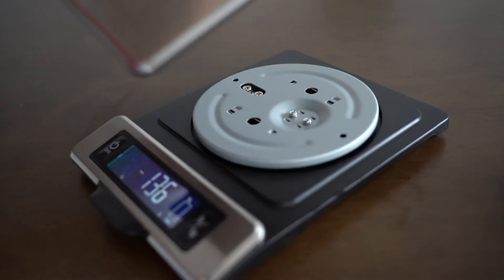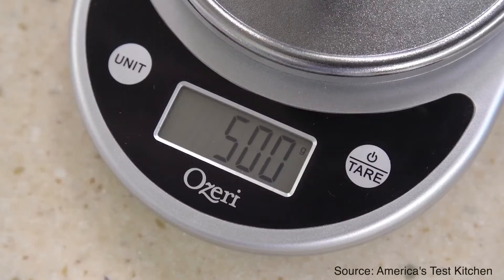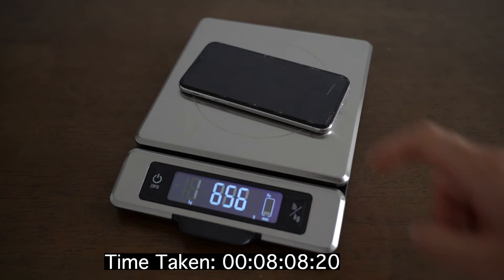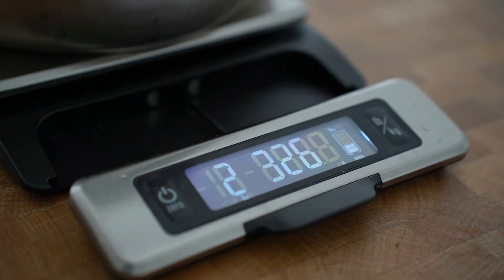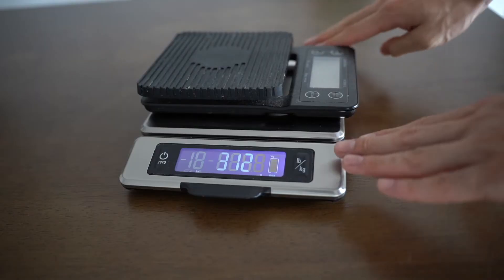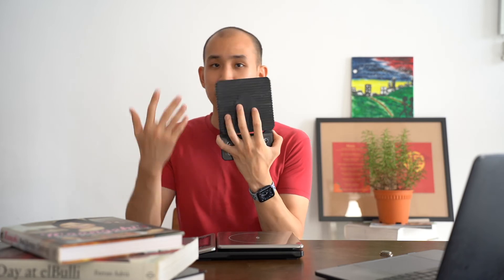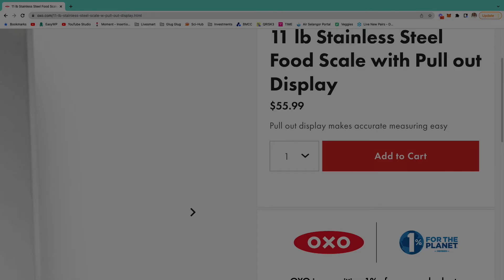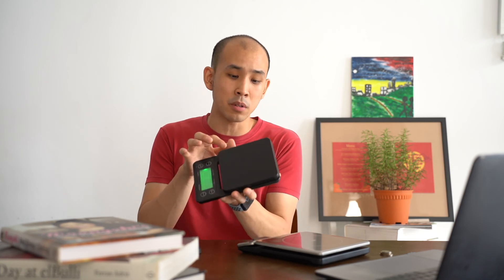The OXO Food Scale: Best Home/Restaurant Food Weighing Scale; TIPS to choose your own weighing scale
Hi everyone!
A new review!
This time, we're looking into the OXO food scale and how to select the best food kitchen scale for you.